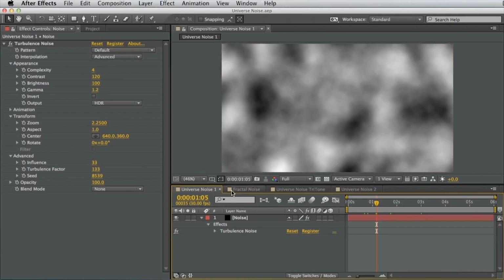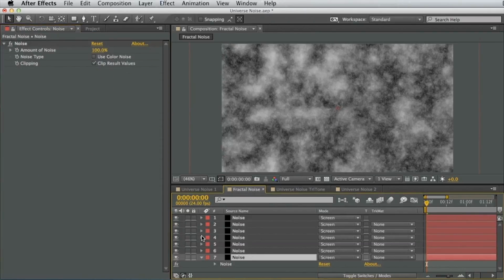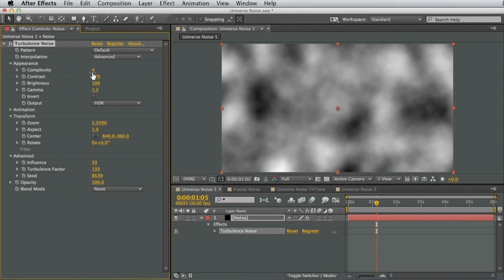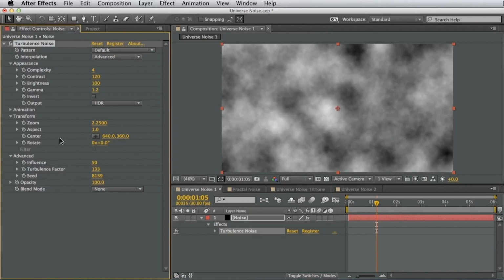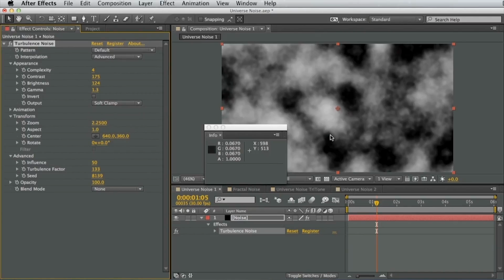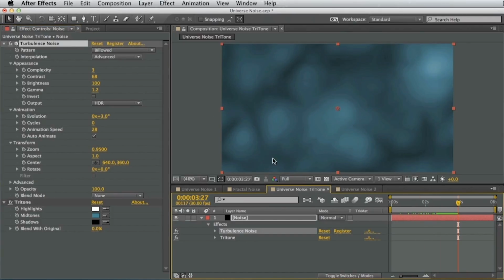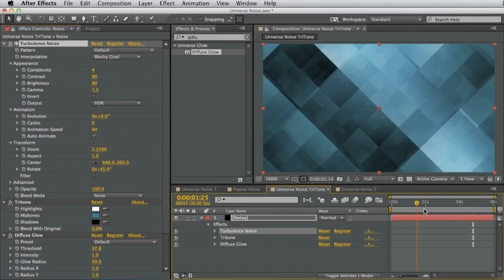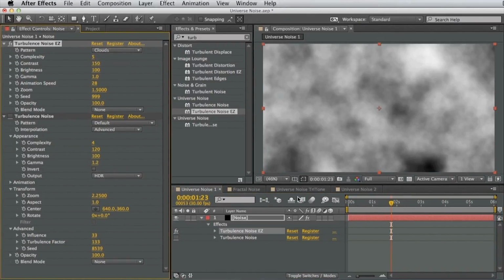Getting Started with Universe Turbulence Noise